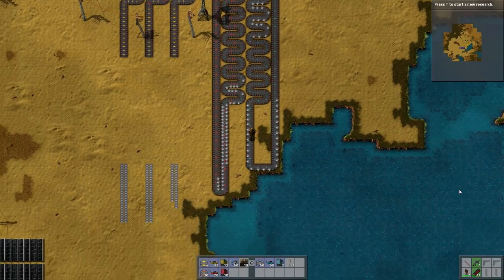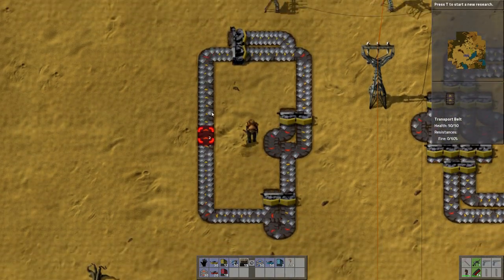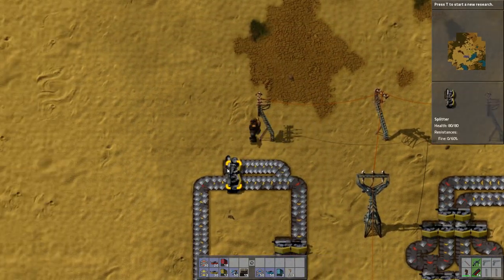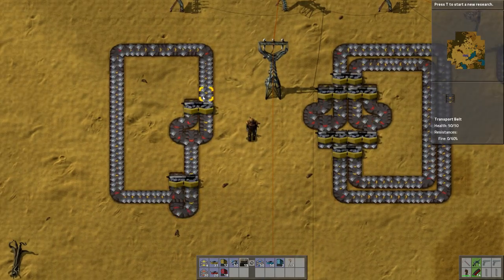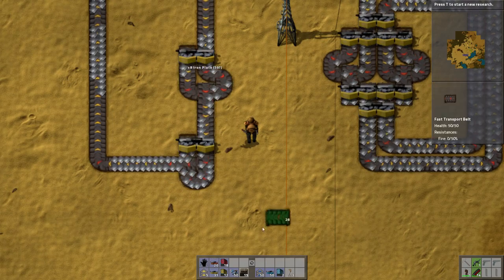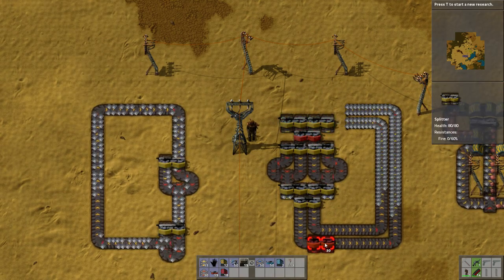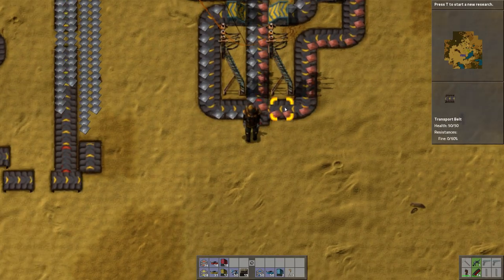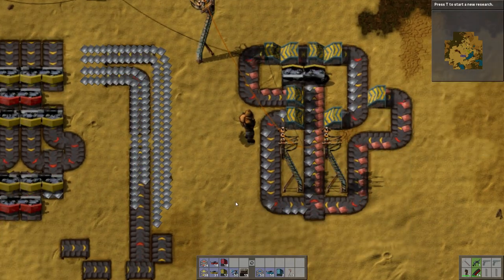Factorio Tutorial 5 - Belts Part 2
Welcome to my Factorio Tutorial series where I'll be trying to teach you guys everything I know about Factorio. If there are any subjects that you want covered then please drop it in the comments section below and I'll try to go over it.